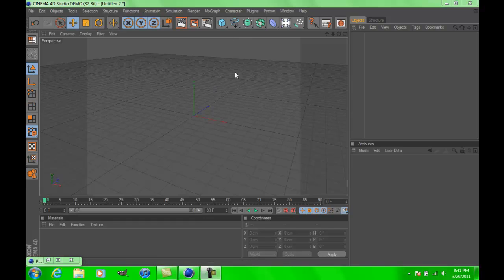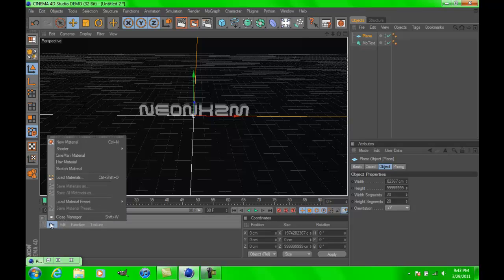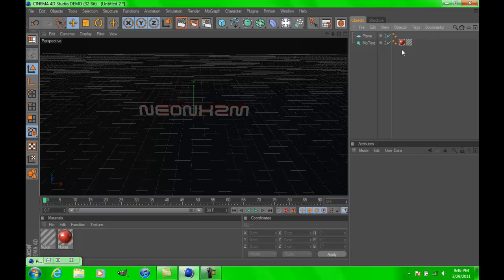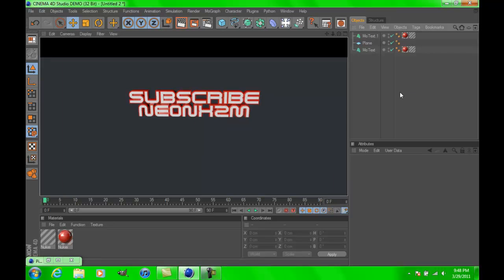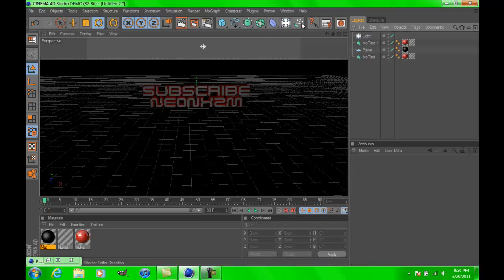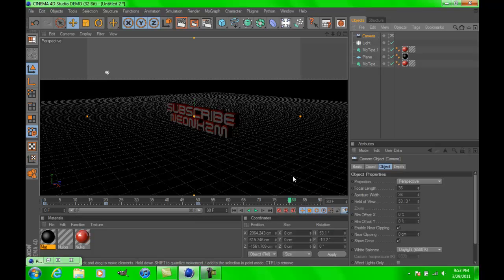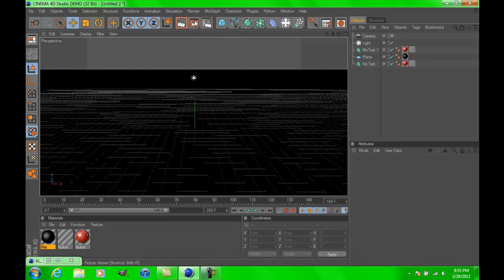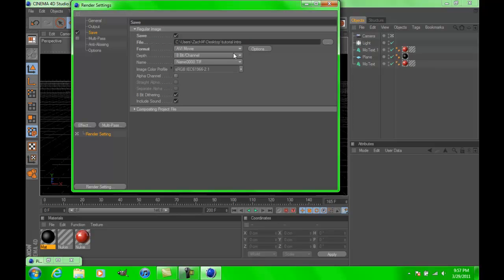How to Make an Intro in Cinema 4D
here we go. i put it on. u guys make it happen. sub me!